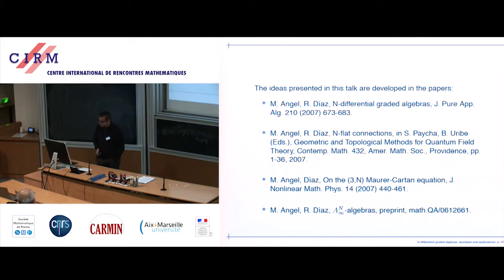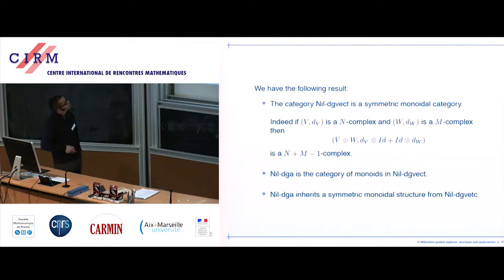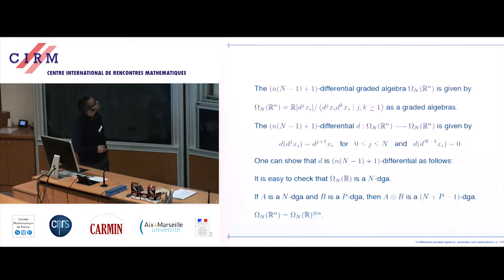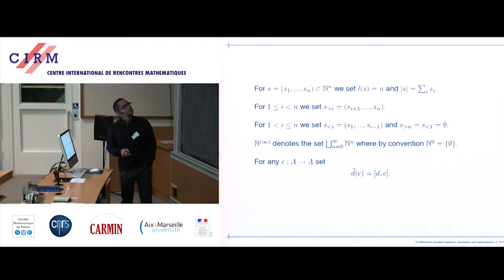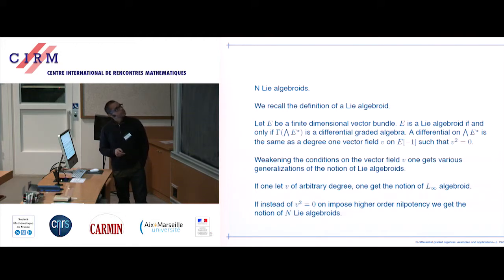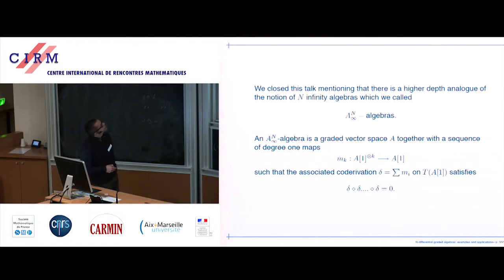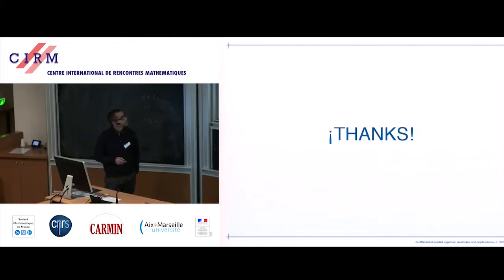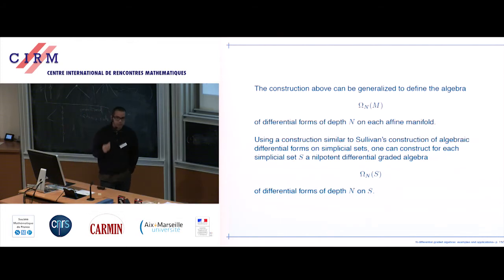Rafael Díaz: Deformations of N-differential graded algebras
We introduce the concept of N-differential graded algebras (N-dga), and study the moduli space of deformations of the differential of a N-dga. We prove that it is controlled by what we call the N-Maurer-Cartan equation. We provide geometric examples such as the algebra of differential forms of depth N on an affine manifold, and N-flat covariant derivatives. We also consider deformations of the differential of a q-differential graded algebra. We prove that it is controlled by a generalized Maurer-Cartan equation. We find explicit formulae for the coefficients involved in that equation. Deformations of the 3-differential of 3-differential graded algebras are controlled by the (3,N) Maurer-Cartan equation. We find explicit formulae for the coefficients appearing in that equation, introduce new geometric examples of N-differential graded algebras, and use these results to study N-Lie algebroids. We study higher depth algebras, and work towards the construction of the concept of AN∞-algebras.

Recording during the thematic meeting: "Algebra, deformations and quantum groups" the December 4, 2014 at the Centre International de Rencontres Mathématiques (Marseille, France)